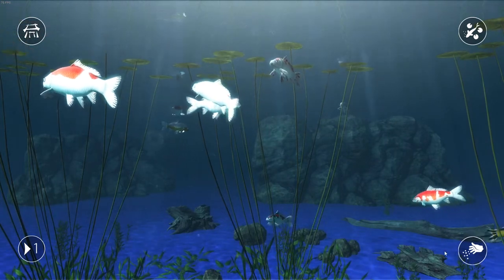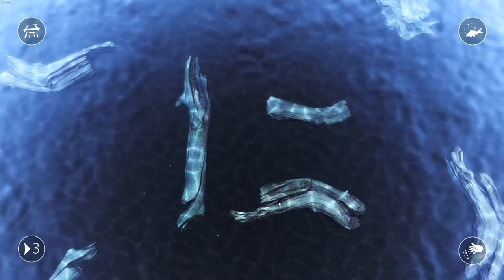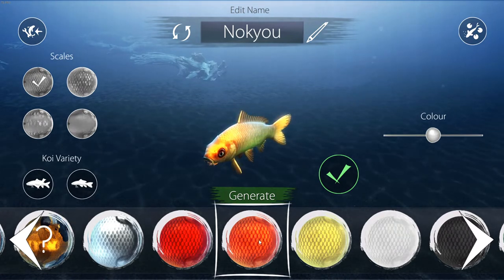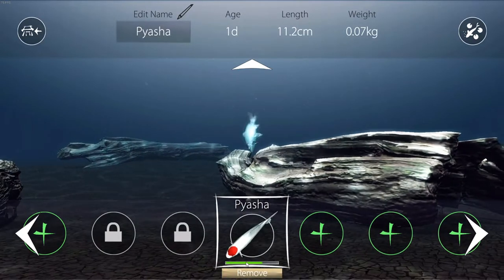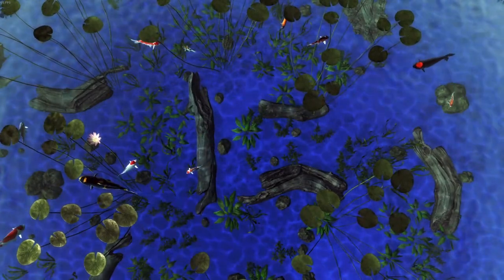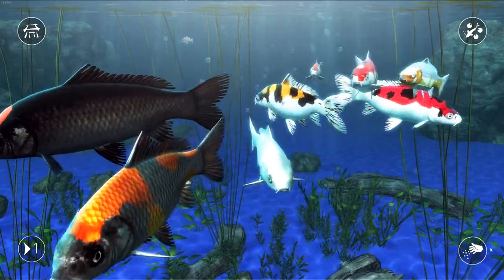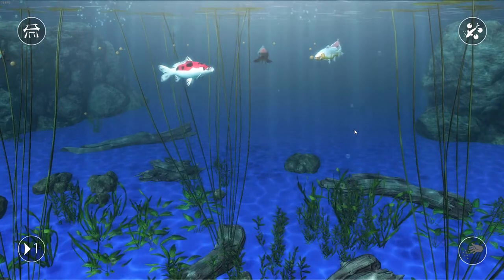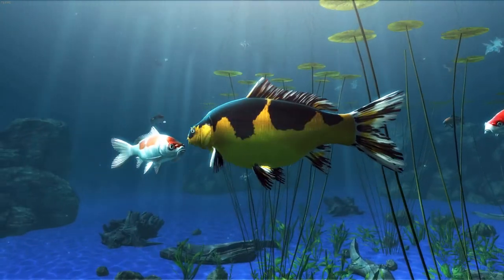My Koi Simulator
First Video of 2022 and it combines my love of Koi AND Gaming.
This is My Koi.  It is a Mobile device based Koi Simulator that runs even better on  PC.. You  can  get it from Steam !